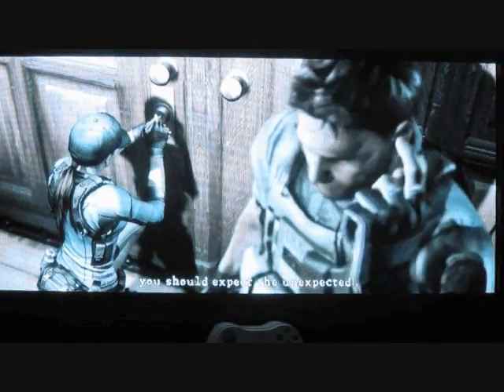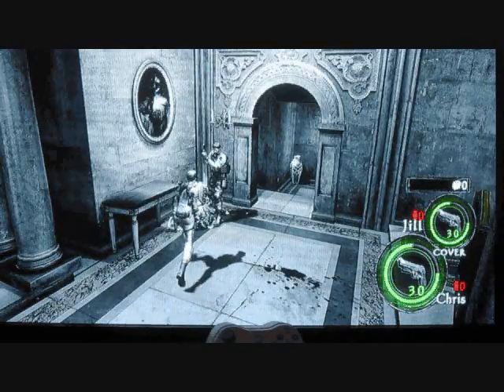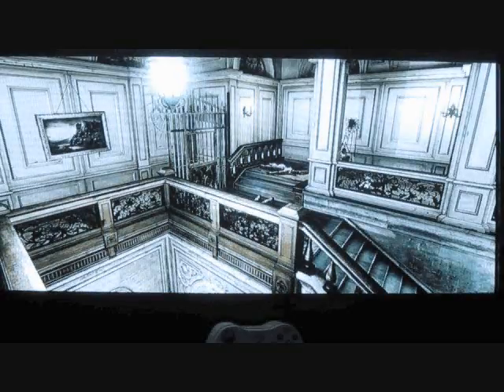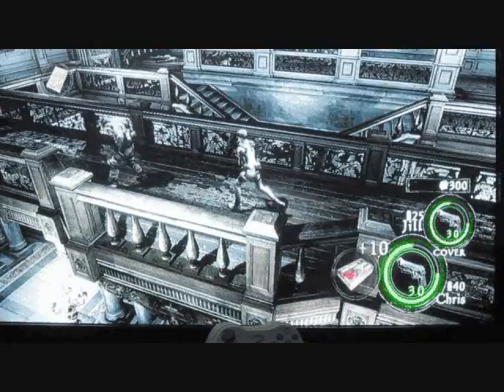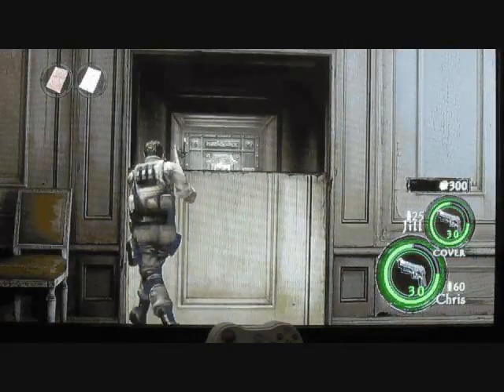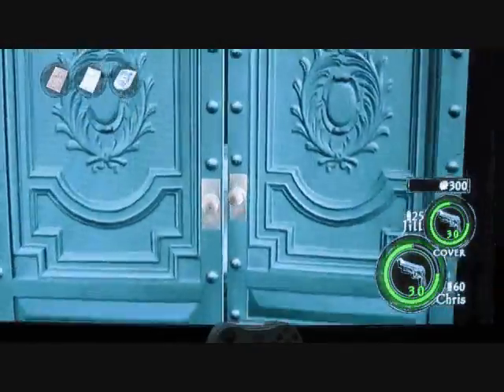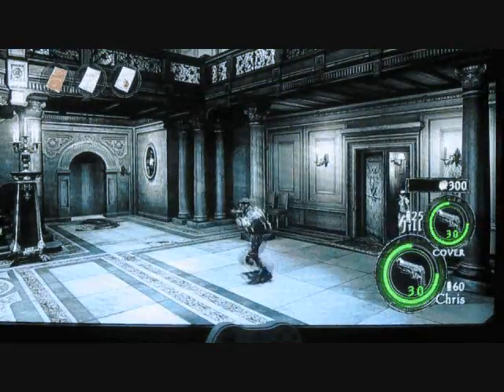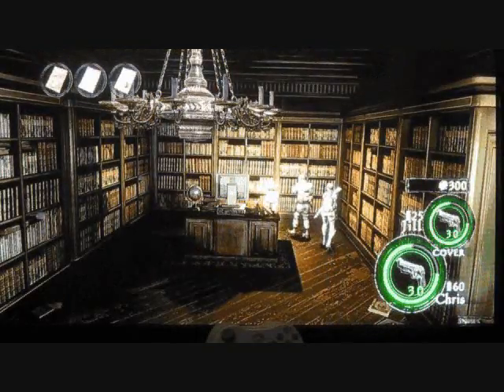Resident Evil 5 Lost in Nightmares DLC pt.1/3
A quick playthrough of the Lost in Nightmares DLC for Resident Evil 5. Sorry for the camera pointed to the TV. I'm saving some money up for better recording equipment. Enjoy the video!